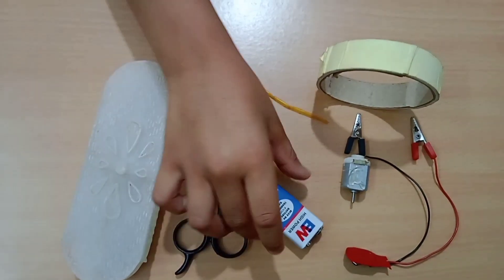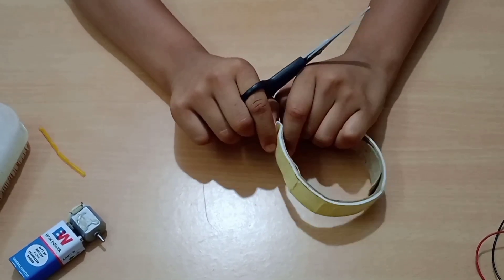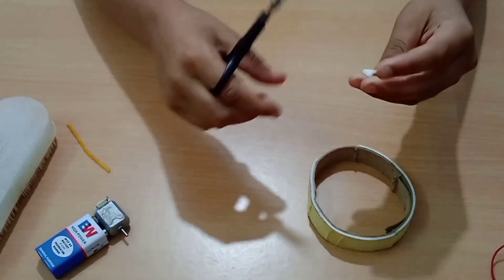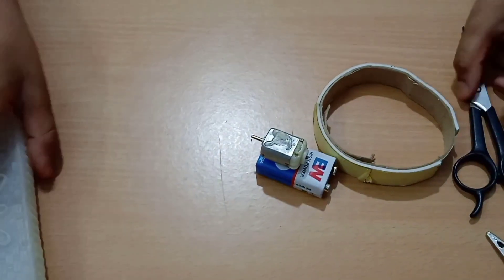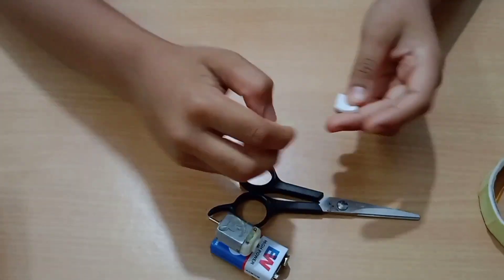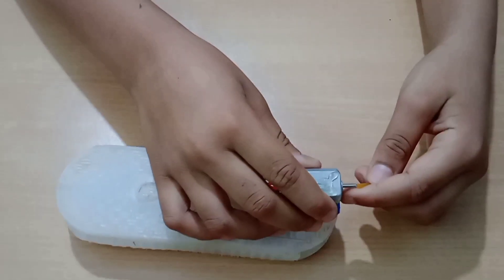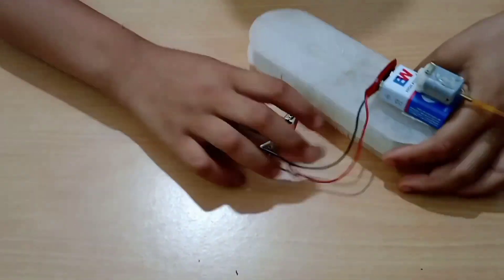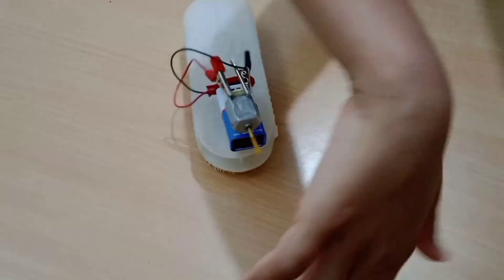How to make brushbot / brushbot at home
brushbot makeing video, in this video I will show you how to make brushbot.
a easy way of making bristlebot

things we needed

Dc motor
battery
connector
straw
brush
double tape or hot glue gun

science activities
kids activities
kids summer activities